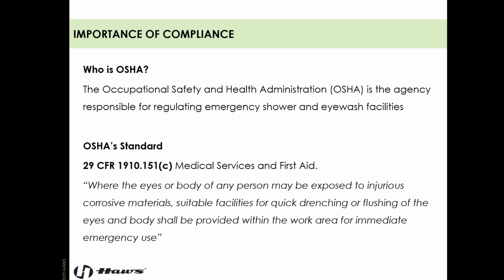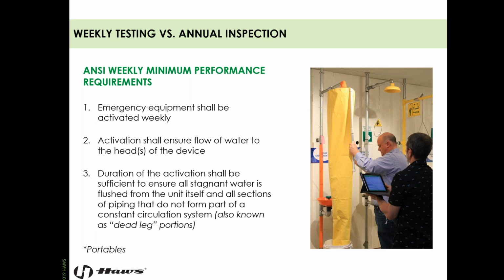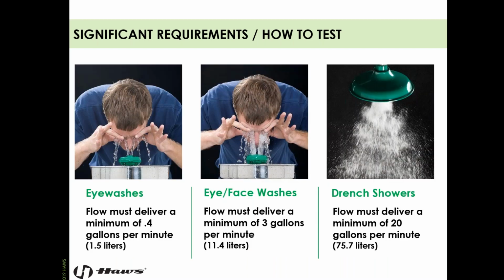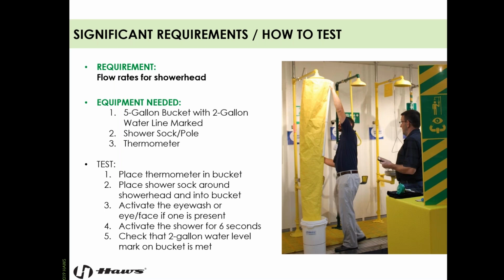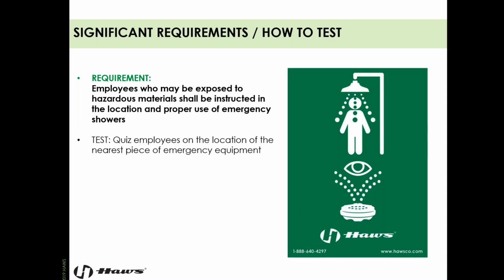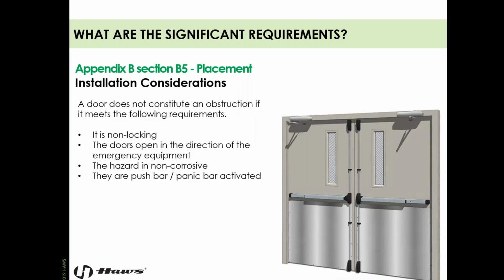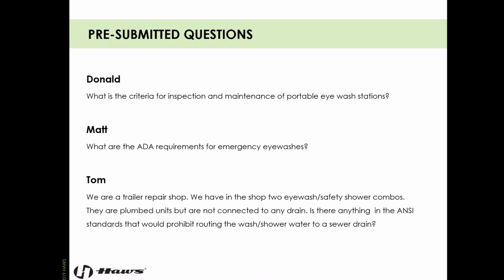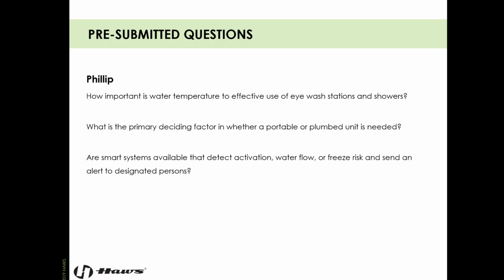A Comprehensive Guide to ANSI ISEA Z358 1 and Emergency Shower Eyewash Compliance - October 13, 2021